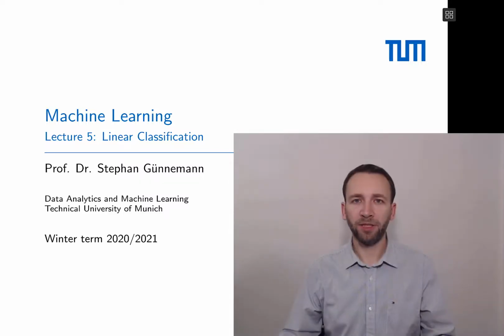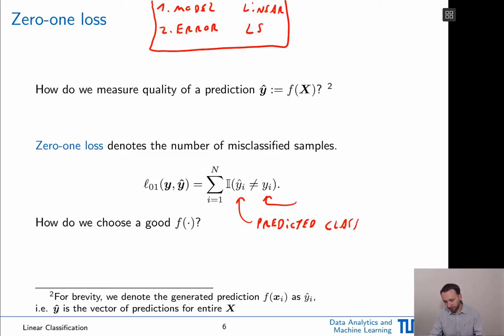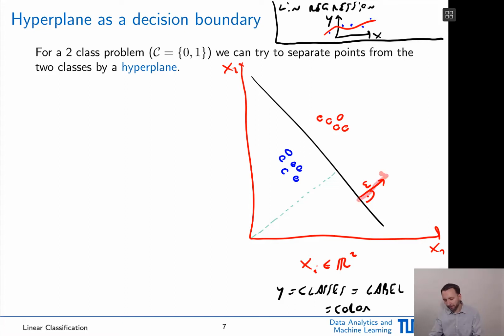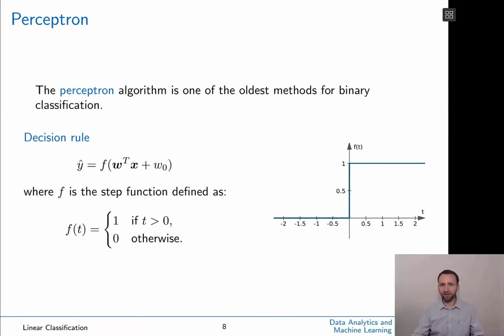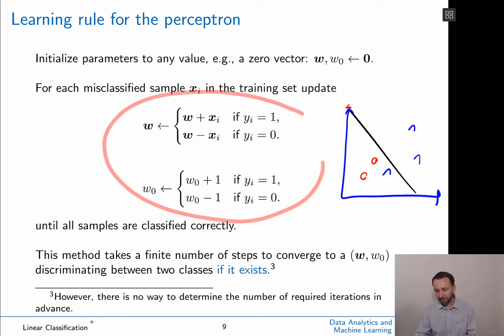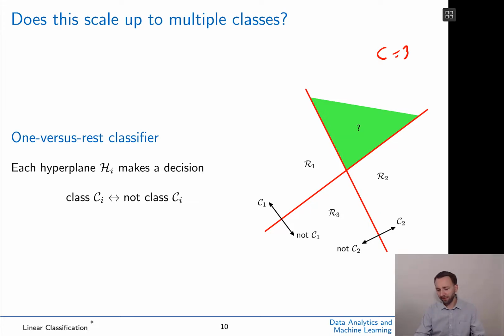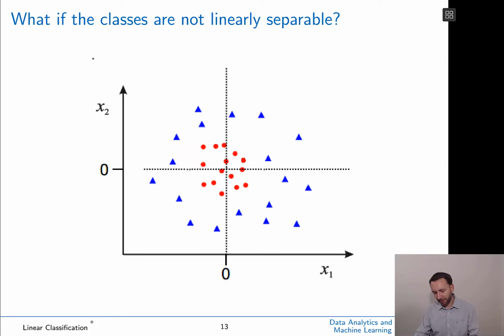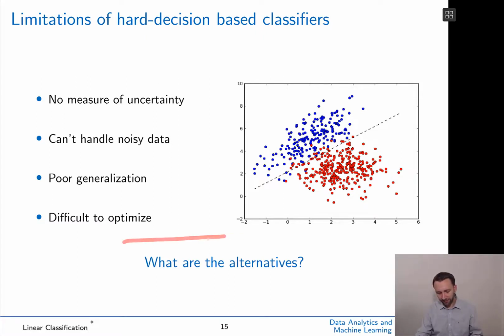ML 05 Linear Classification Part 1